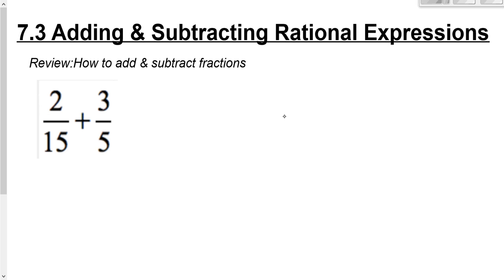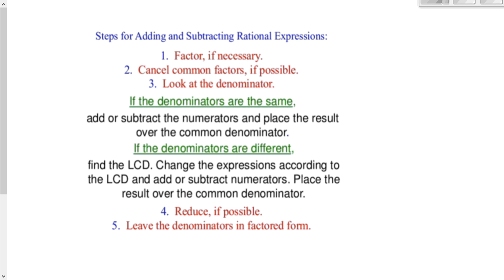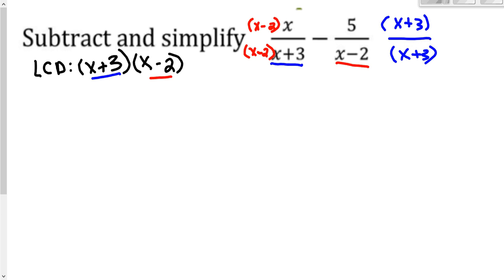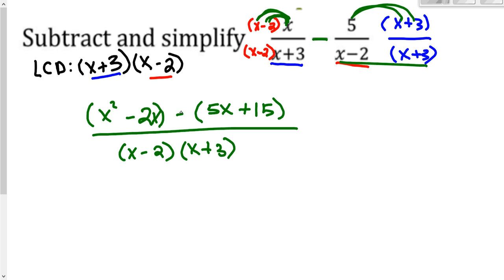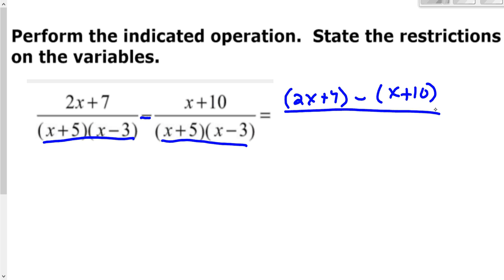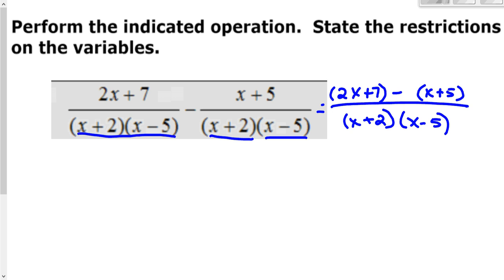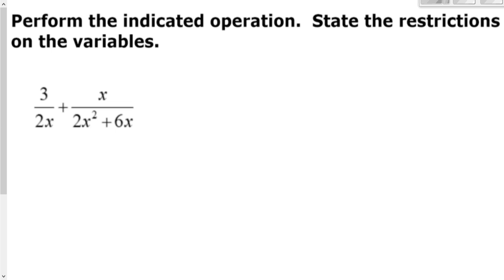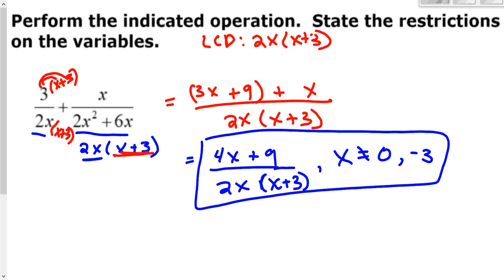7.3 Adding and Subtracting Rational Expressions